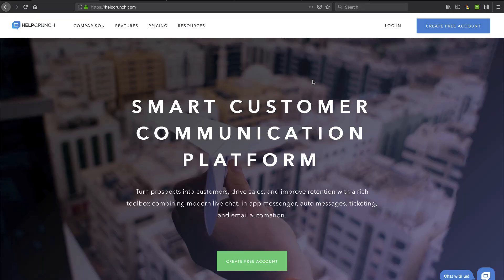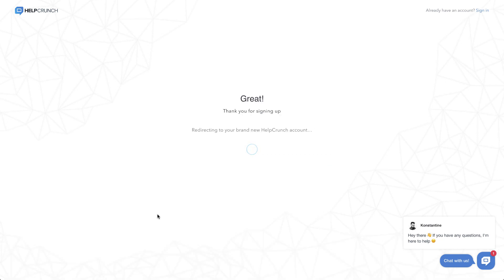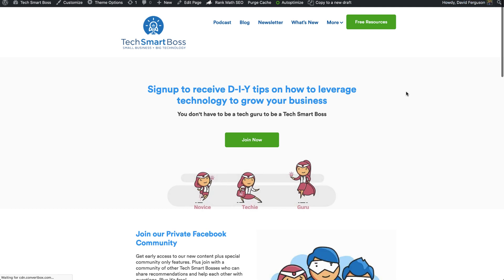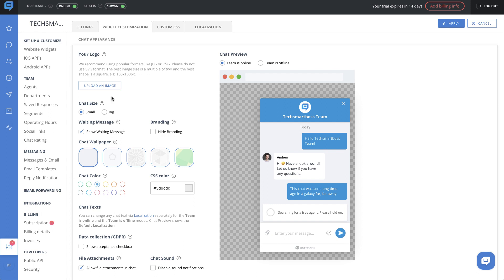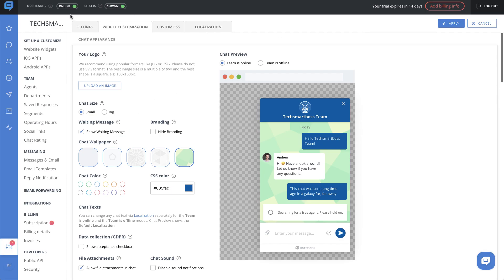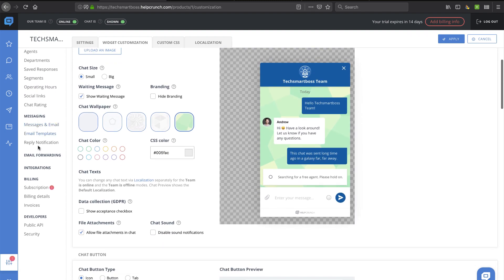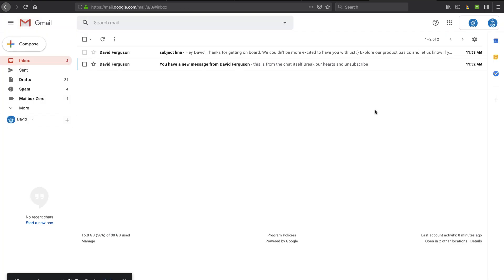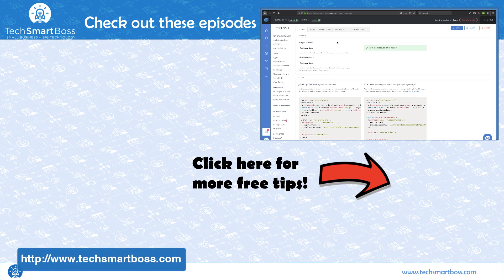Your Support Team Won't Be In A Bind With HelpCrunch (Onboarding and Review)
I've been covering a lot of live chat tools the past few weeks and it just shows there is a lot of competition and a lot of demand in this segment.   Everyone is getting hip to web-based customer support and incorporating live chat as part of that.

In Episode 107 of the podcast ), I discussed if Live Chat or Chat Bots were best for your business, and today's video is on HelpCrunch that focuses on Live Chat but has a Chat Bot coming soon.

What I like about HelpCrunch is they tie together a very robust live chat feature with help desk, email automation, in-app support, and have a knowledge base and chatbots coming soon.  They appear to be a direct competitor to Intercom but at a fair price point.
In this video, I set up a new account and spend some time comparing the difference between their free account and their plan including email.  There's a lot to explore in HelpCrunch so this video gets a little longer than most.

Check out this video, and let me know what you think about using HelpCrunch to support your web support needs.